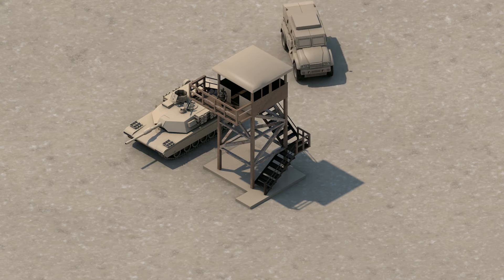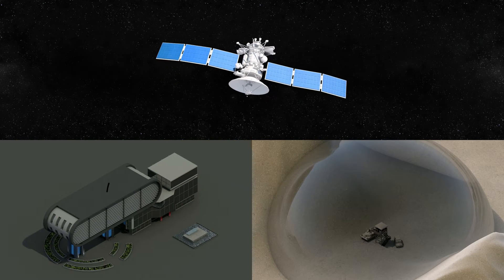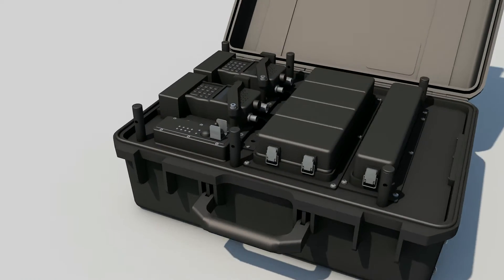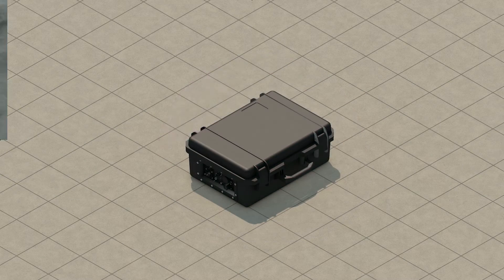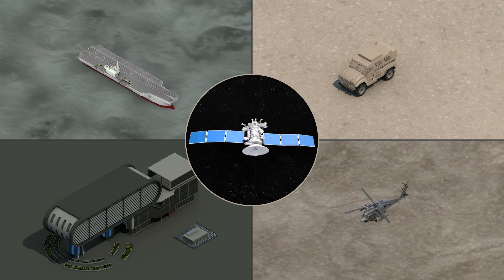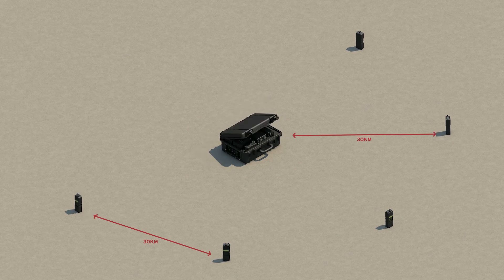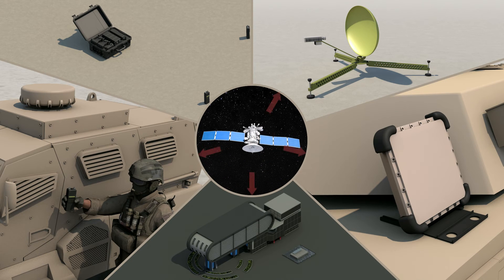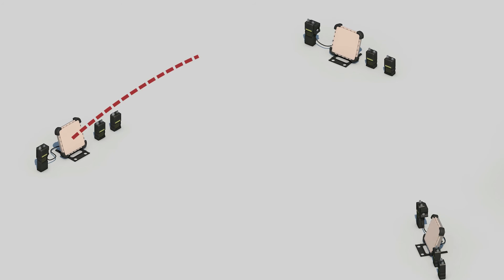Arion - A Complete Radio & Data Communications Solution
GRC introduce the latest advancement in mission critical communications!

Arion extends range capability Beyond Line of Sight. Arion provides all informed extended RF range and encrypted TacSat capability over Commercial IP bearers for voice and data anywhere.